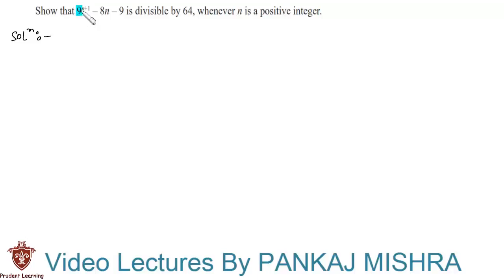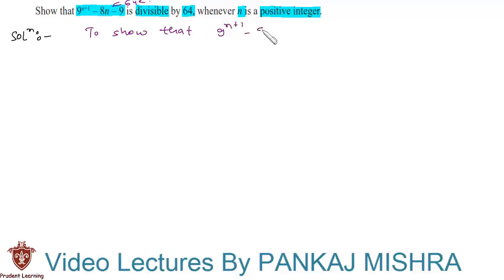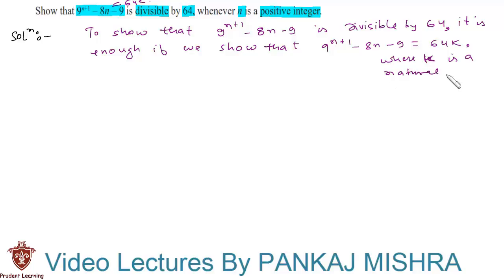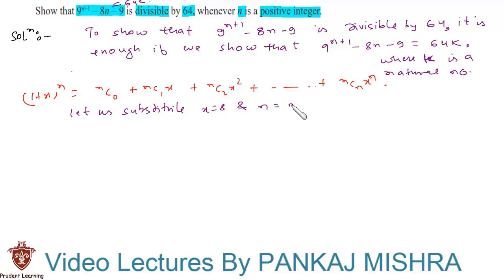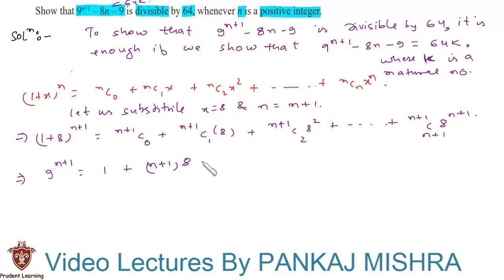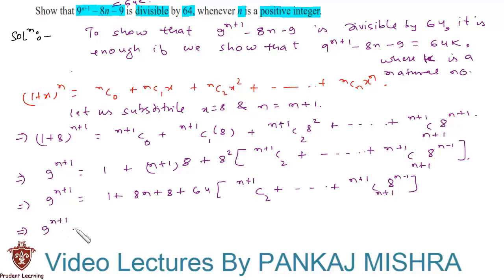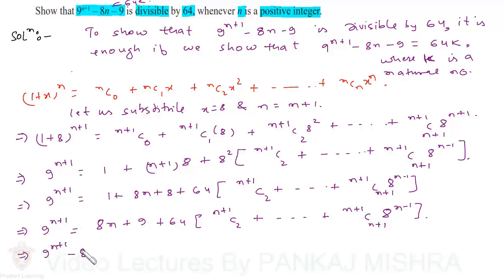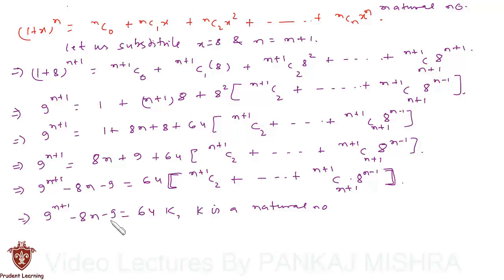CBSE Class 11 Maths l Binomial Theorem l NCERT Solutions , Ex 8.1 Q13